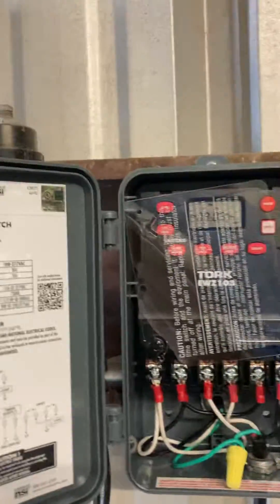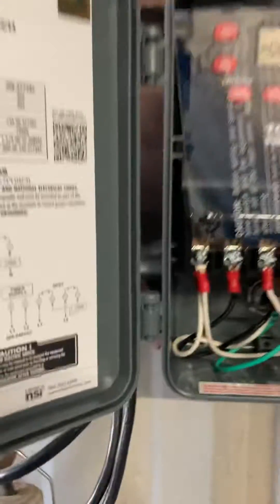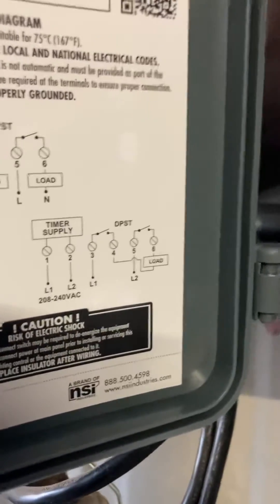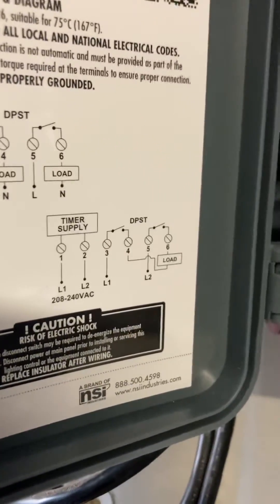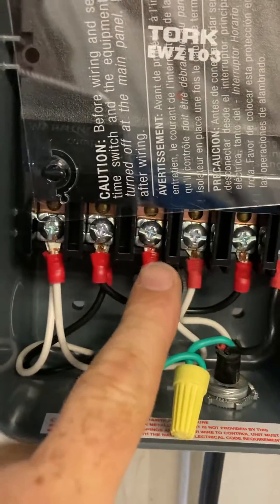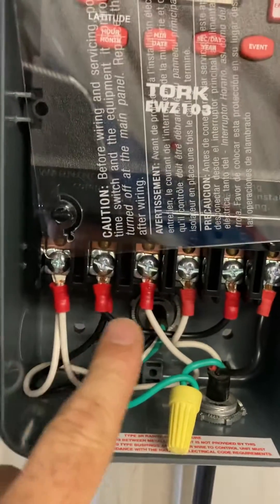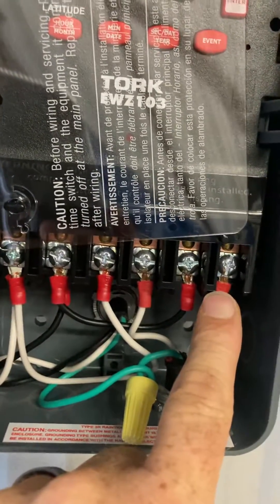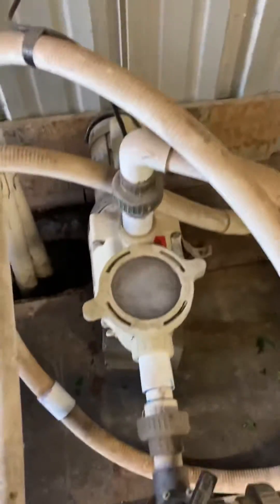Tork EWZ103 timer - wiring for 240 volts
How to wire up your Tork EWZ103 Digital Time Switch for 240 volts.  This particular example is for powering a Pentair 1.5 hp pool jet pump.